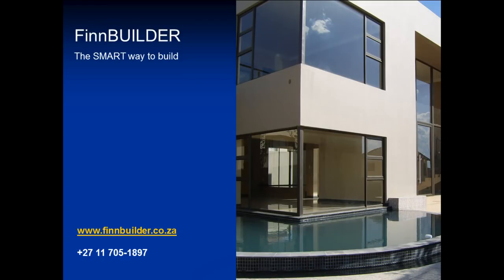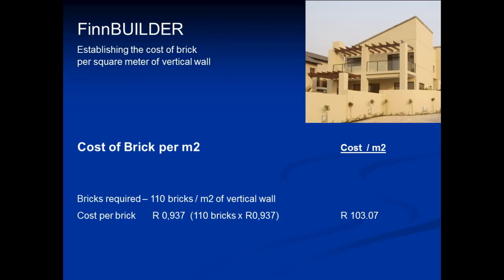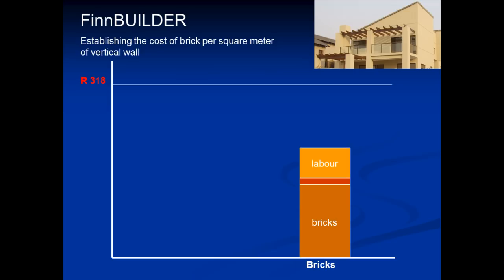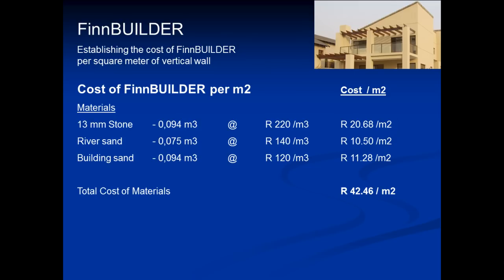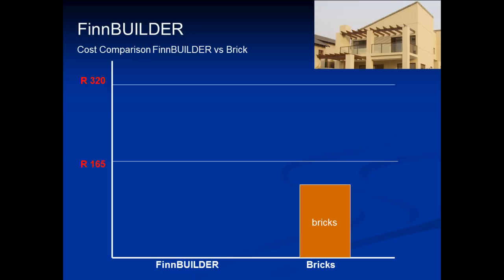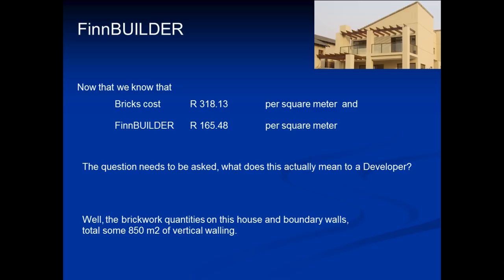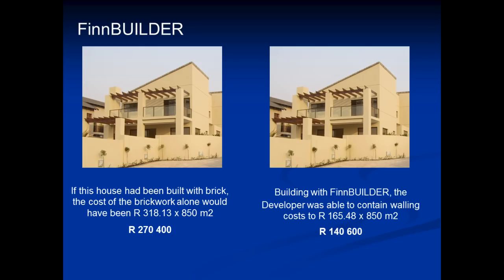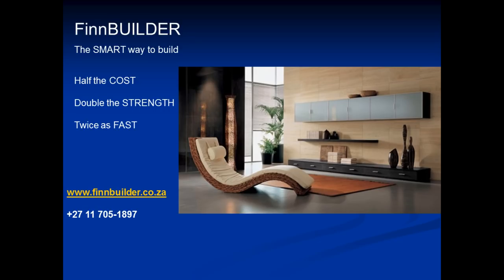Building costs per square meter - Bricks vs FinnBUILDER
Cut your building costs in half with FinnBUILDER.